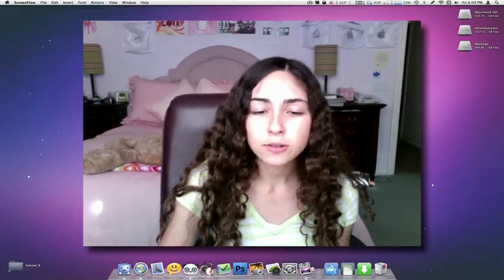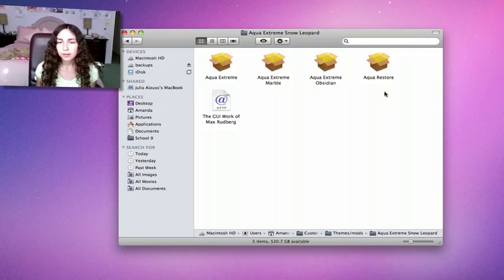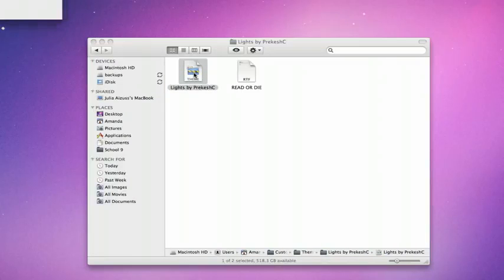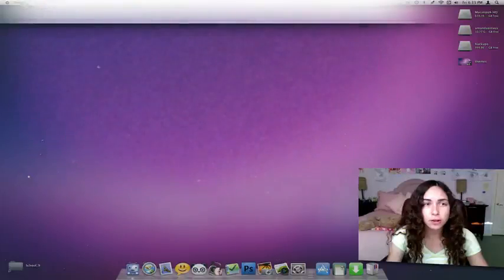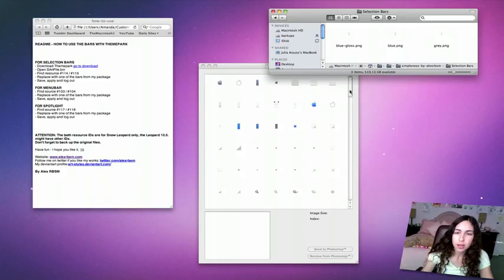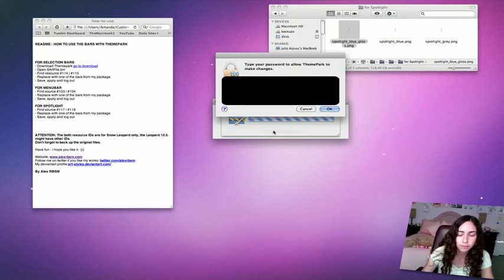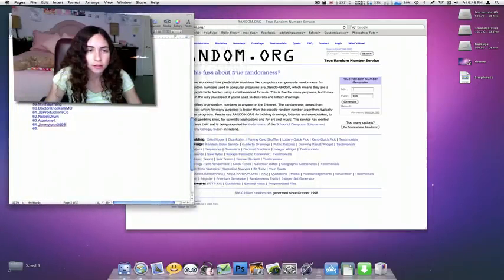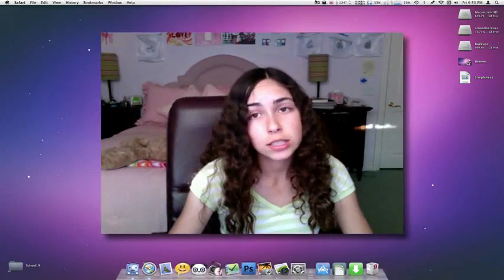How to modify the theme on snow leopard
the video has demonstrated how it works in snow leopard

check if they are compatible with tiger and leopard